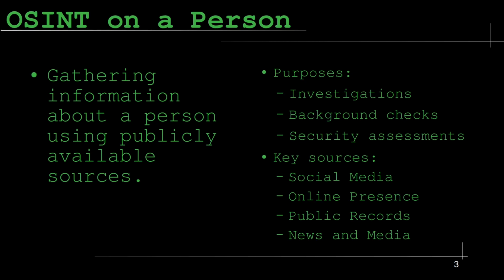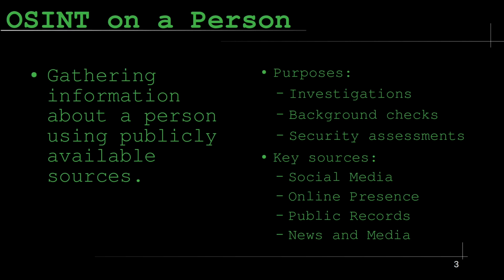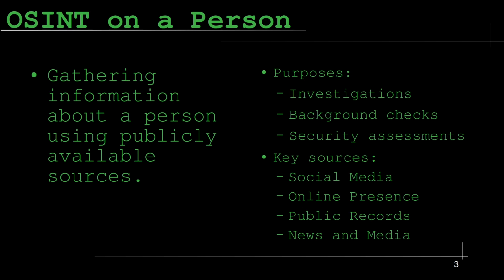Intern Challenge from Crate-CTF 2023 (General CTF Skills)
I walk through the "Intern" challenge from Crate-CTF 2023 step-by-step. You'll learn about performing OSINT on a person. Follow along as I demonstrate how to find the flag. This is a great tutorial for beginners interested in CTFs.

(0:00:00) Intro
(0:00:15) The challenge
(0:00:33) Live hacking
(0:03:59) OSINT on a Person